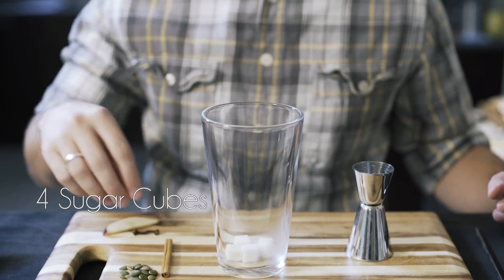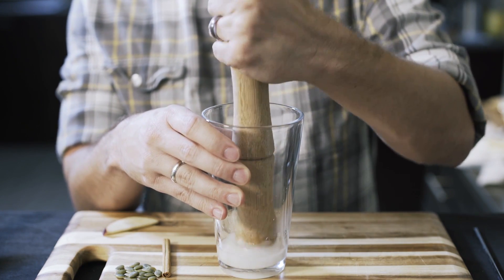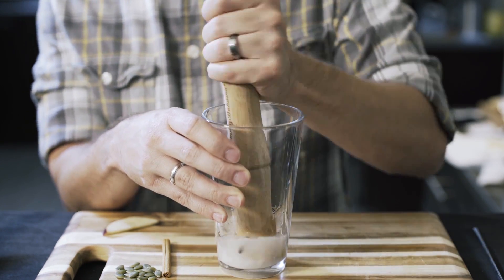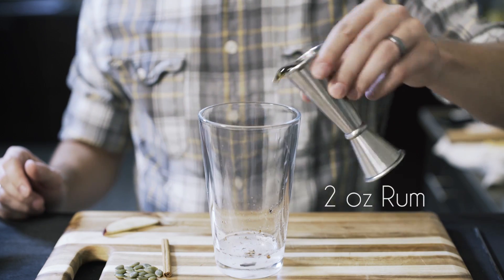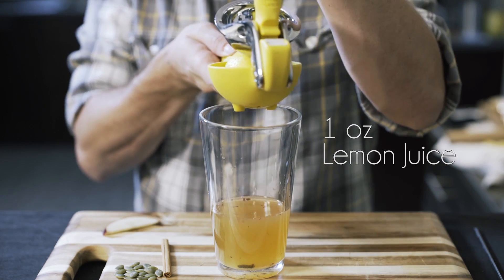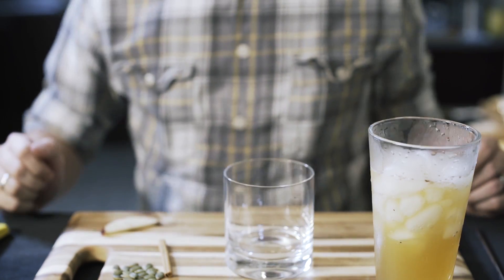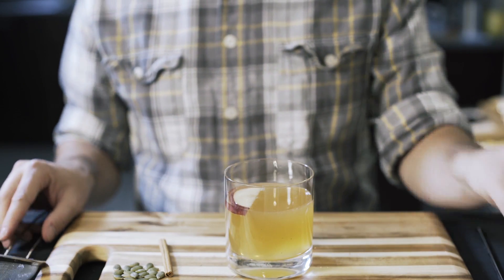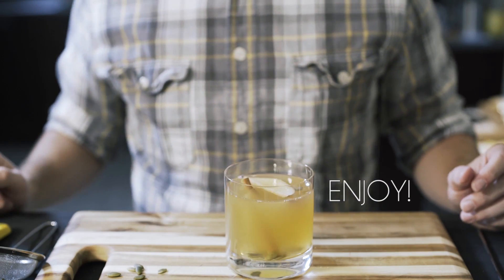JACK-O-LANTERN PUNCH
Mix up this punch for your next Halloween party!

Single Serving: 4 Sugar Cubes / 2 Cloves / 3 oz Club Soda (divided) / 2 oz Reserve Rum / 1 oz Lemon Juice / 2 oz Apple Juice // Garnish with Apple Slice and Pumpkin Seeds.